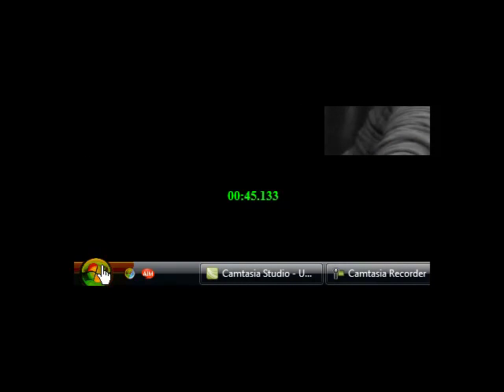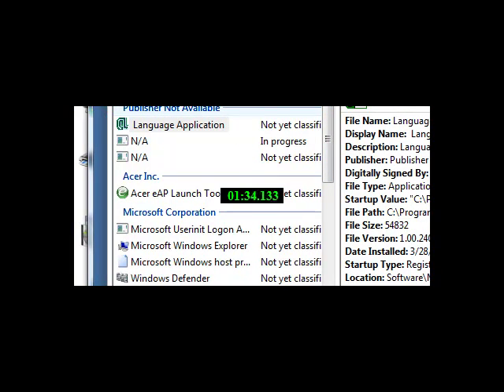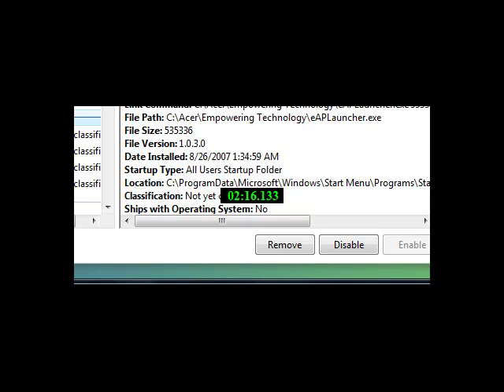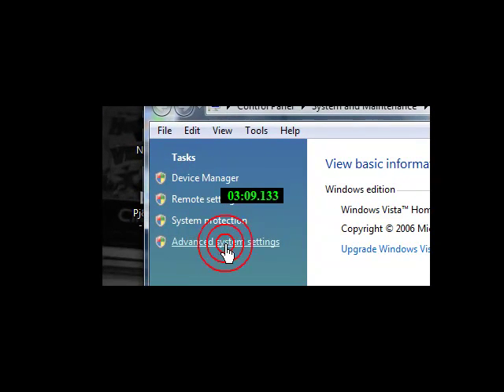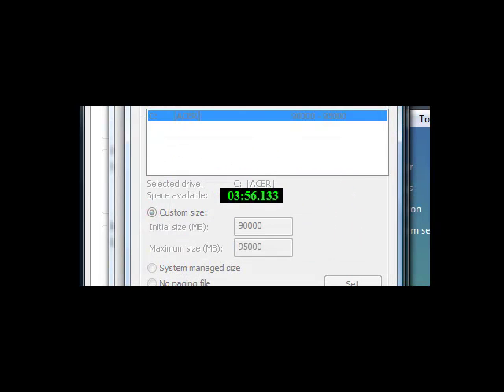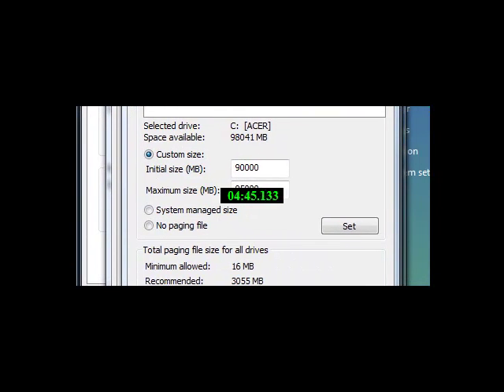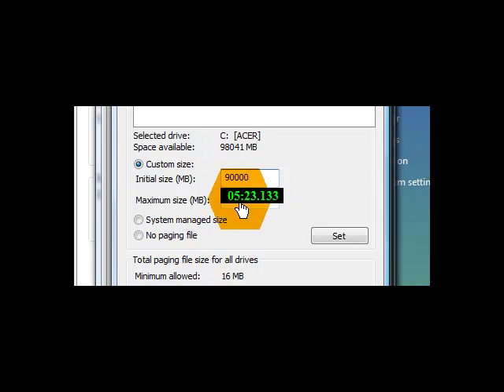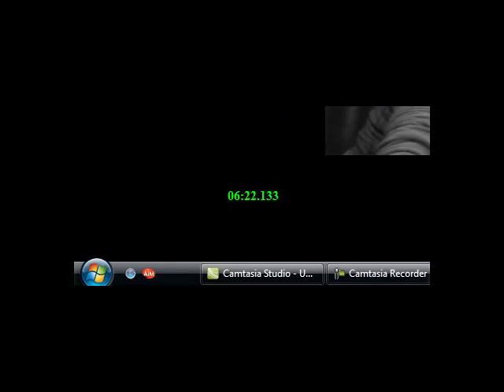HOW TO make your computer boot up faster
In this video I will show you how to make your computer boot up faster and how to make it faster in general!